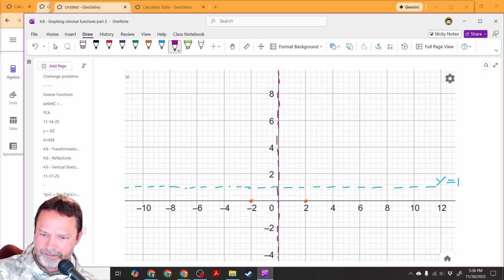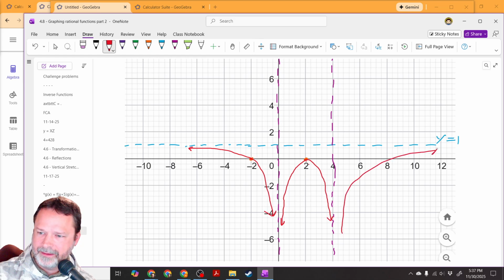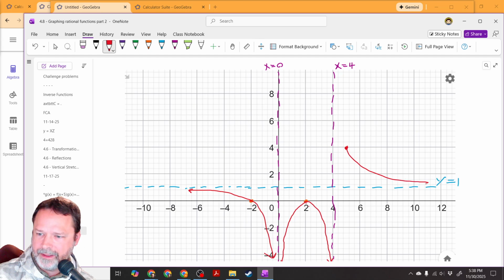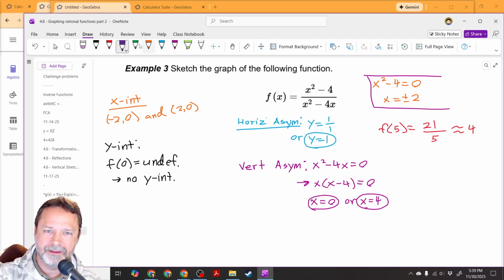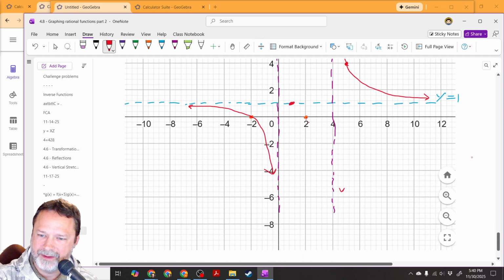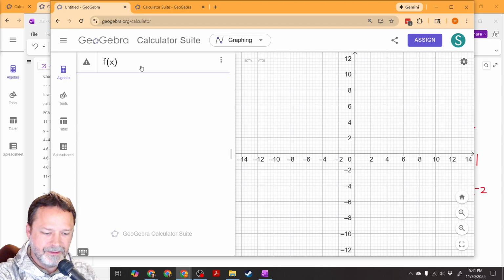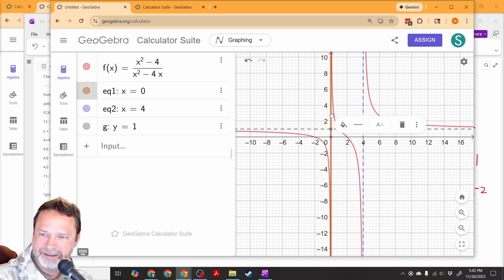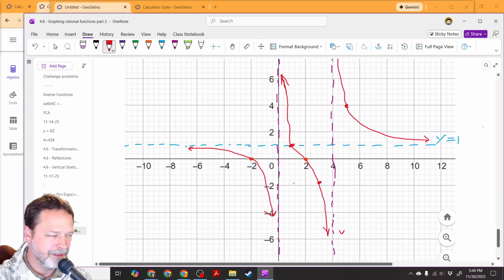sketching rational function example 3